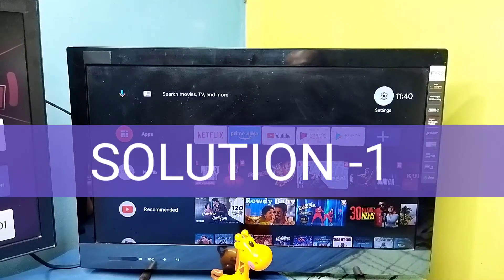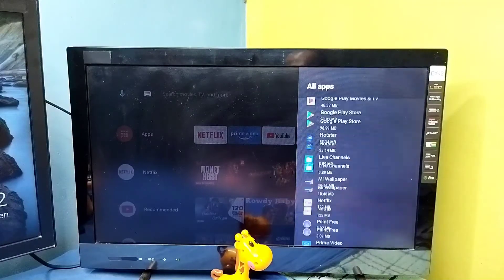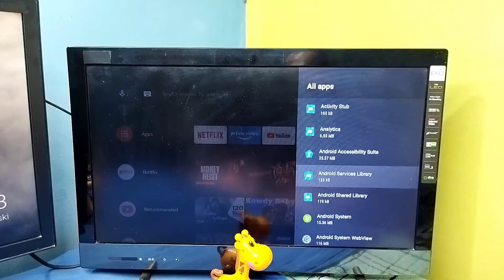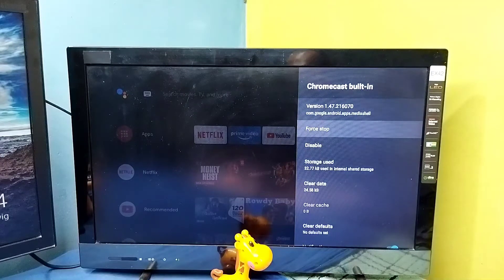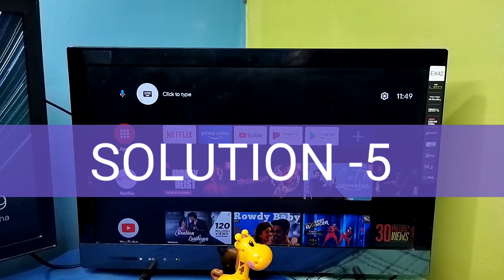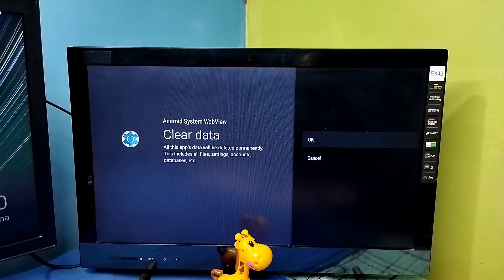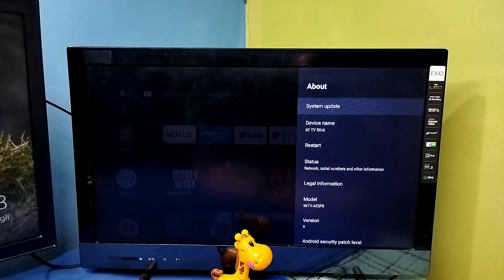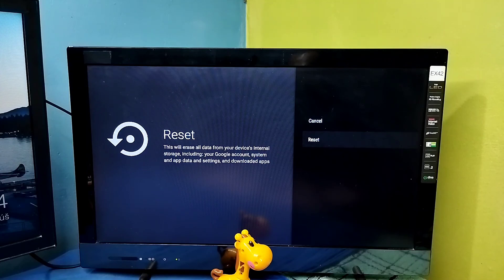7 Ways to Fix Screen Cast and Screen Mirroring Issue on Android TV Chromecast built in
7 Ways to Fix Screen Cast and Screen Mirroring Issue on Android TV Chromecast built in
How to fix Chromecast built in,
How to fix Screen Cast Problem in all android tv,
Fix Google home app not showing cast screen option,
screen cast issue,
fix Chromecast issue,
Android TV,
Google TV,
Chromecast,
screen casting,